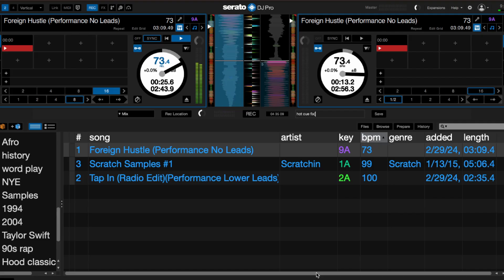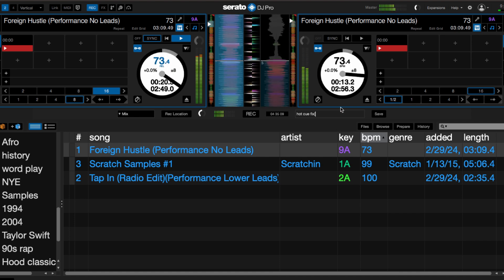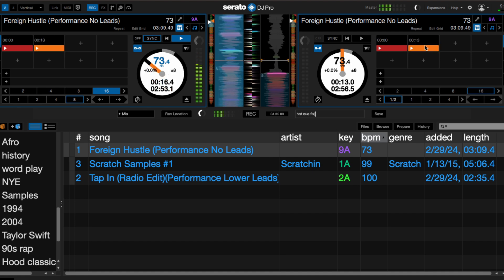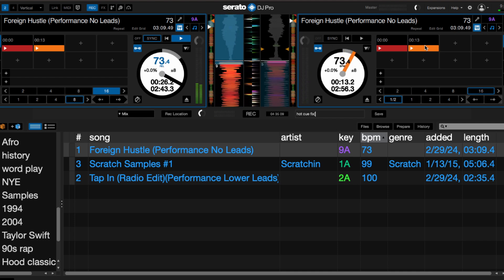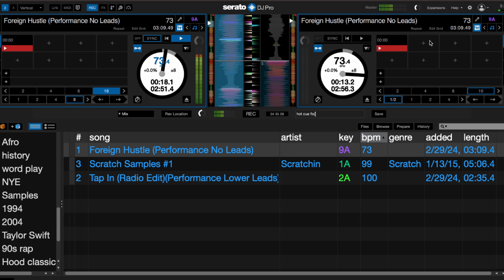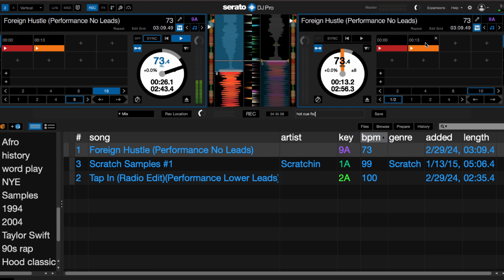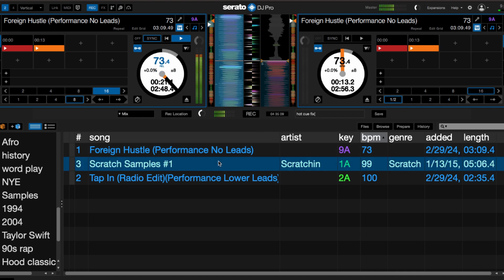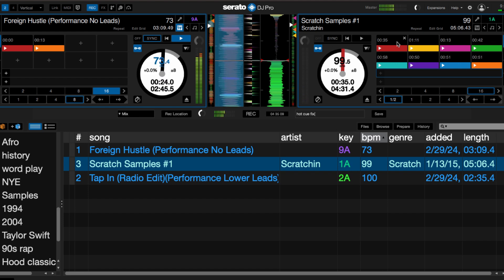How to DJ Better....Fix Your Hot Cues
This is a quick video about how to set your hot cues in any digital djing software so they will trigger exactly the way you need them to when you are out playing a gig or doing a routine.